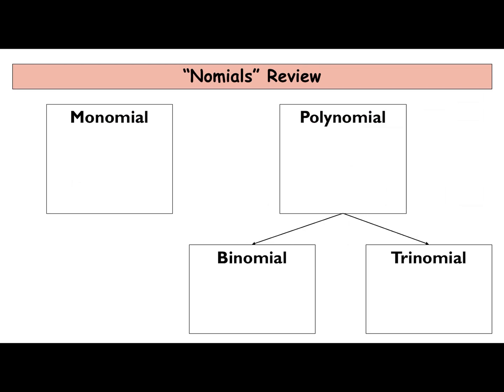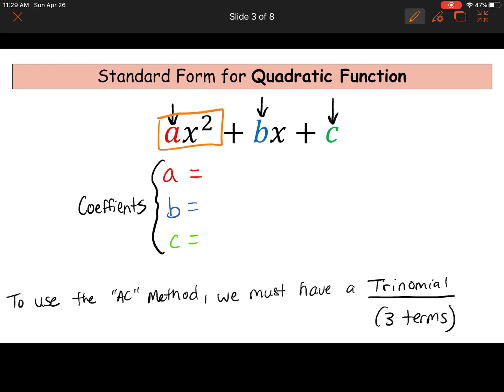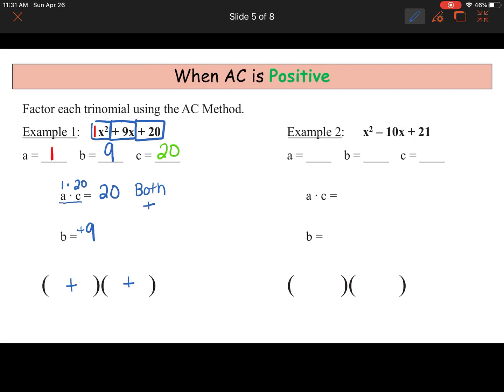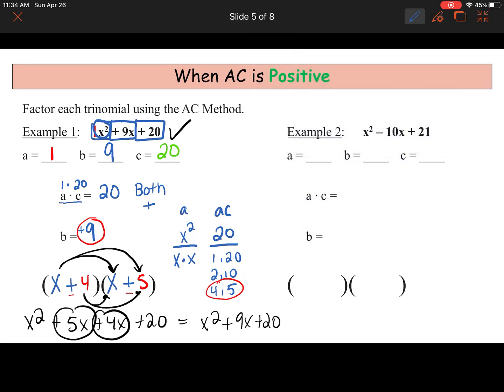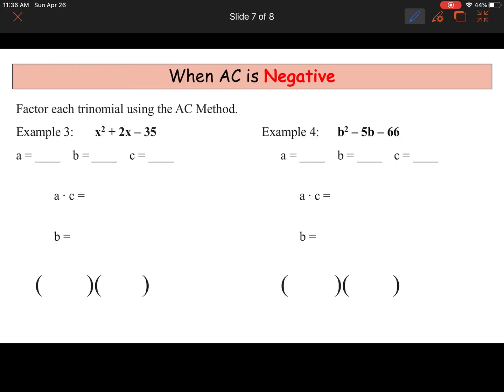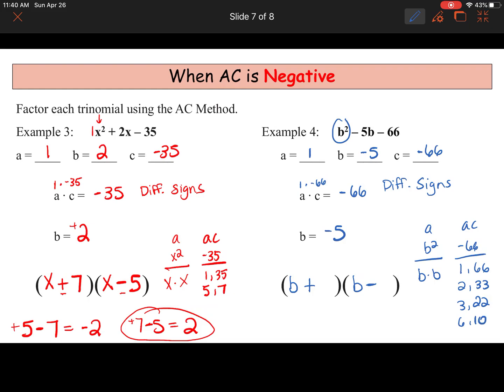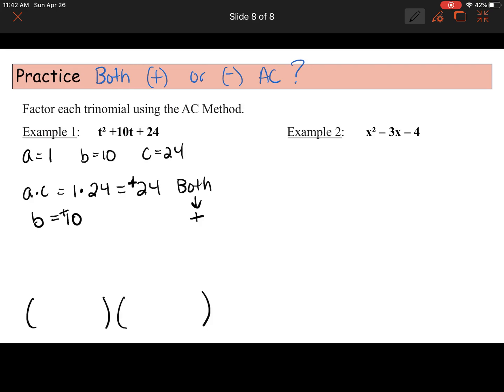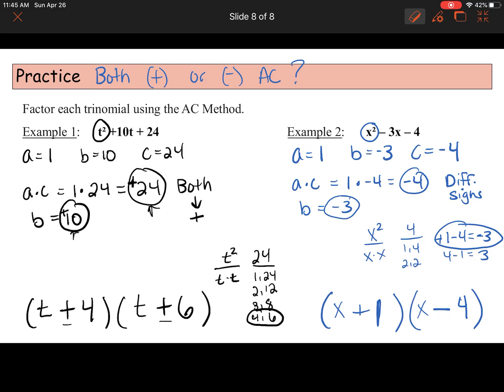Lesson 4 - AC Factoring